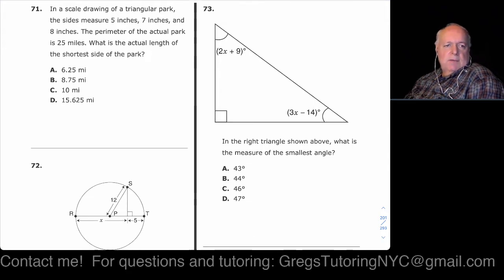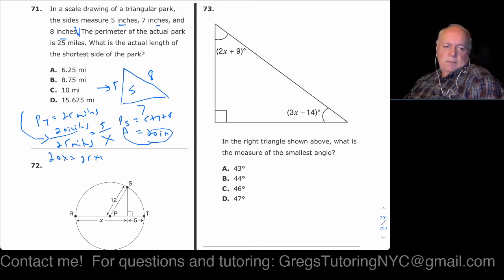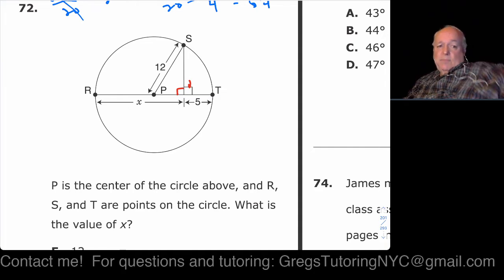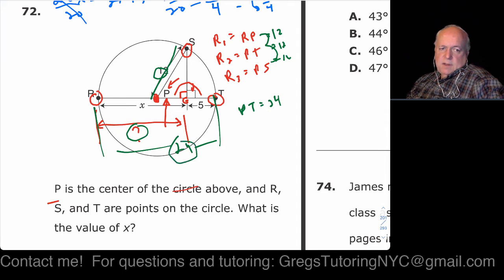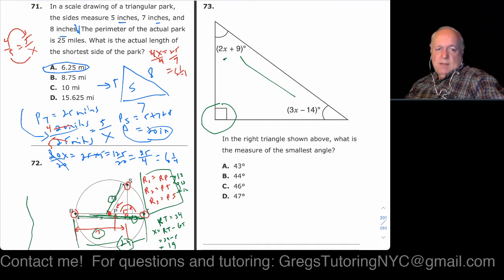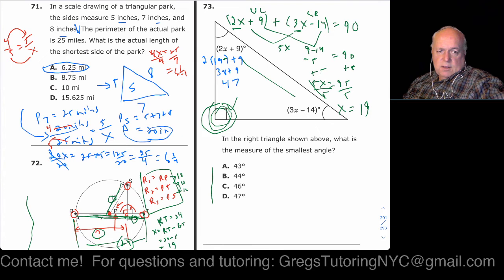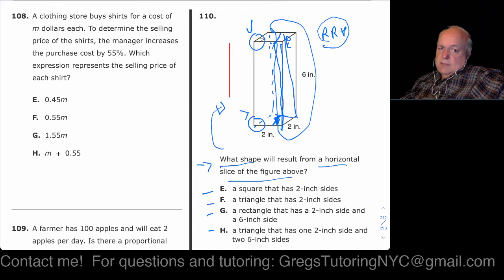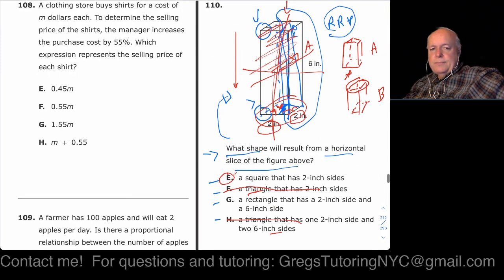SHSAT REVIEW || 2023 Cover to Cover, MATH Form B Multiple Choice, Part 8a "Geometry"